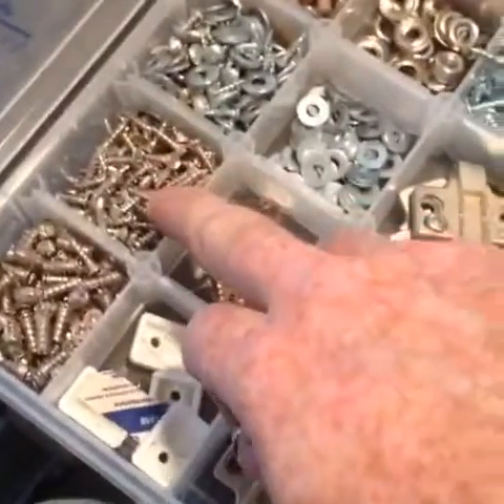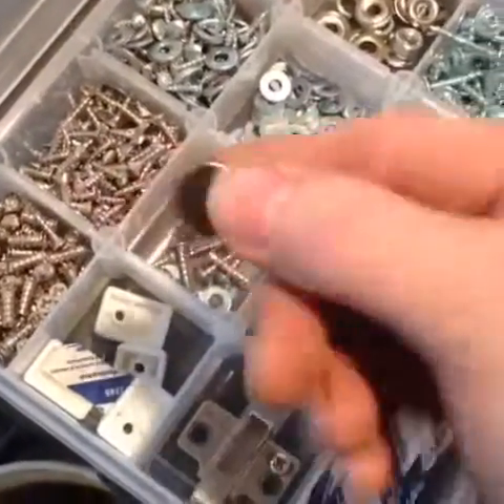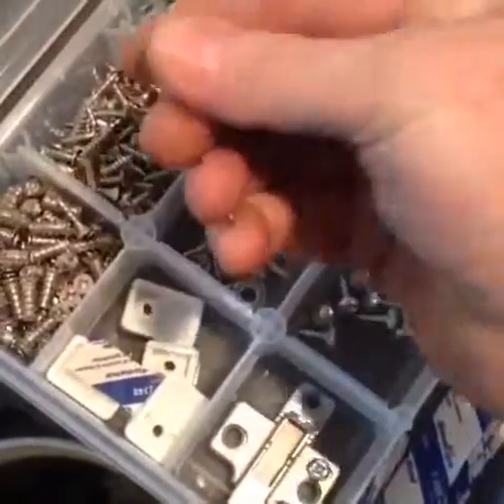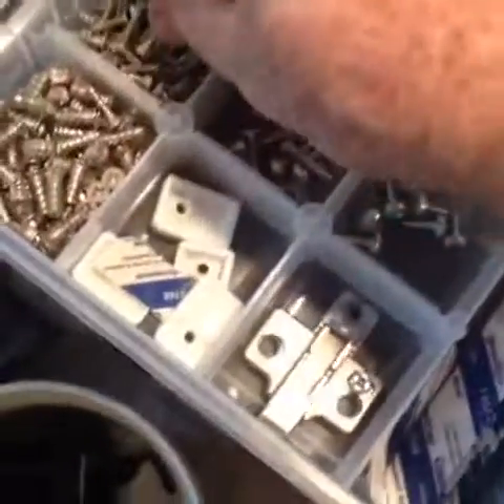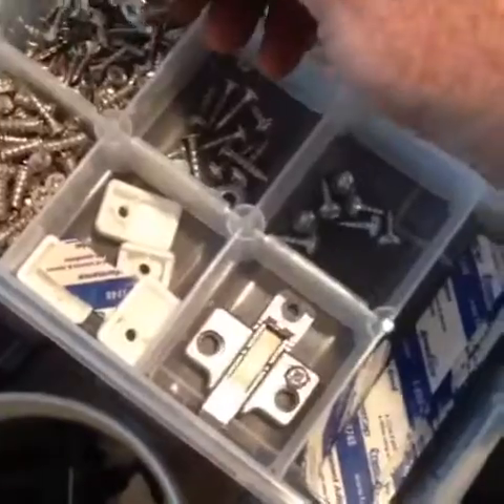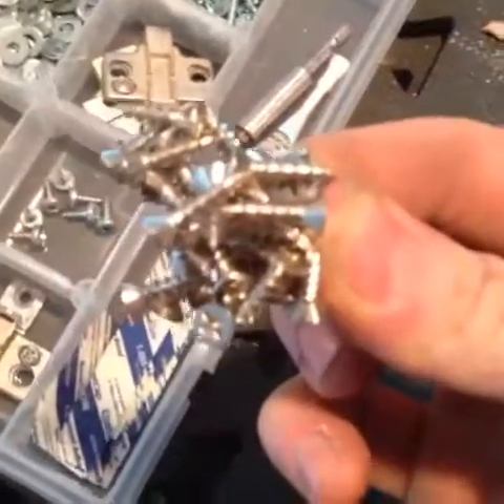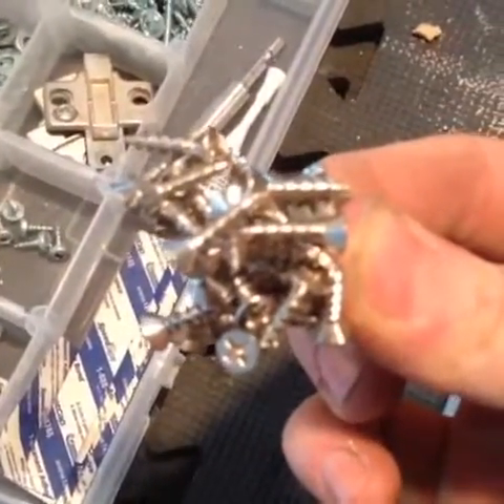Great Use For PowerMags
Dave West, of Meadowview Construction, sent us this video showing us a very creative use of FastCap's PowerMags to quickly pick up loose nails or screws.  For more information on this product, visit our

Paul Akers is the founder and president of FastCap, based in Bellingham, WA. FastCap is an international product development company founded in 1997 with over 2000 distributors worldwide. A prolific inventor, Paul holds US and international patents. FastCap, launches approximately 20 new innovative products per year and has won business of the year multiple times. Paul and his wife, Leanne, have built FastCap from their garage into a multi-million dollar company. At its core, FastCap is a Lean company, determined to continuously improve everything, everyday. Our products reflect the idea that things can be improved and the best ideas come from the shop floor.

For more information specifically related to tech products, visit the FastCap Tech

For more information on Paul's book and lean, visit the 2 Second Lean or  Facebook

For more information on lean in government, visit the Lean America or Facebook

For more information on Paul's weekly podcast, visit The American Innovator or  Facebook

For more information on Paul Akers, visit his blog or  Facebook